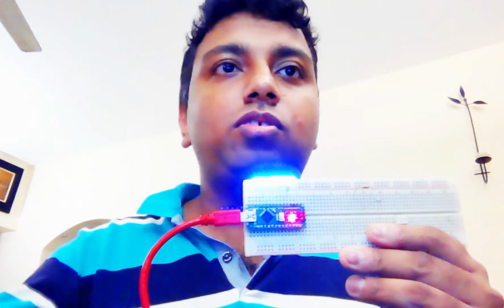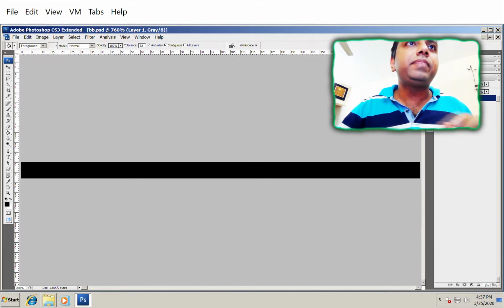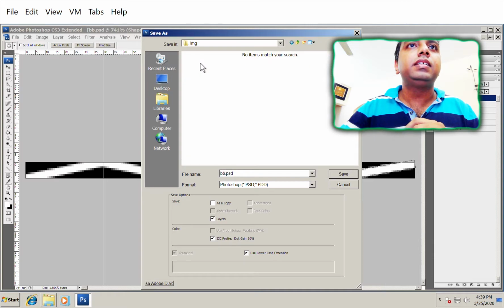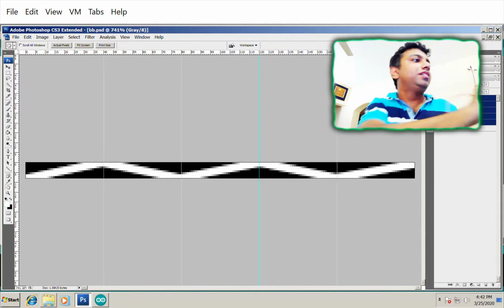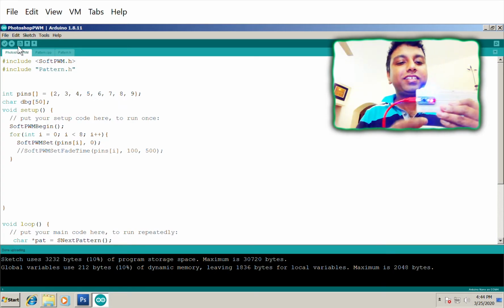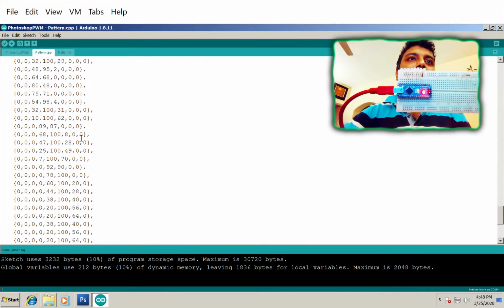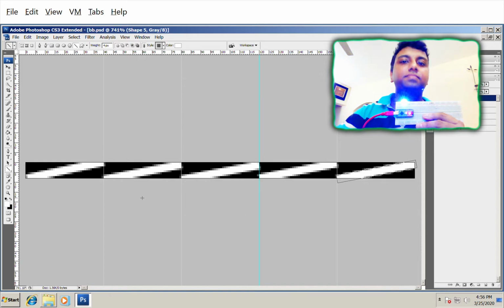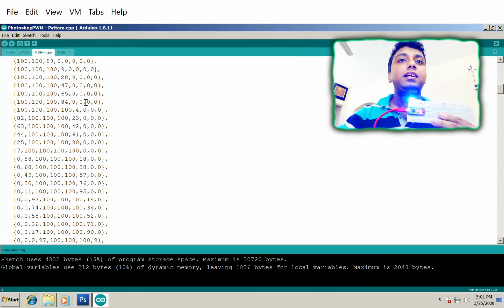Using Photoshop to Generate PWM patterns for LEDs or any other project.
This video is a live demonstration of how to generate series of PWM patterns using photoshop, and testing the patterns with Arduino Nano with eight LEDs. The conversion part (Photoshop Image to C++ code that contains patterns) are written purely from C#.net from scratch, without using any additional libraries. Once the C++ file is generated, user can copy the generated file into Arduino project folder, compile it and upload.